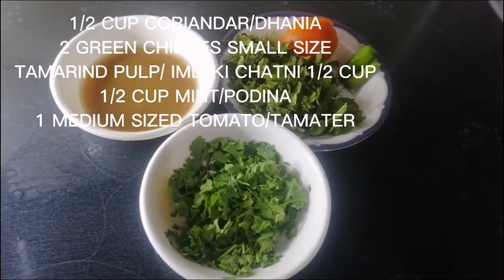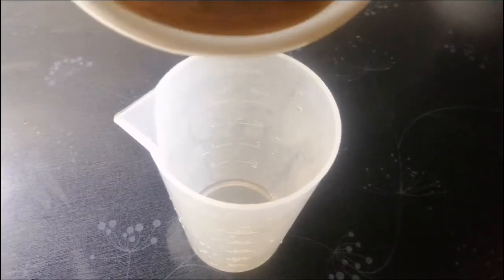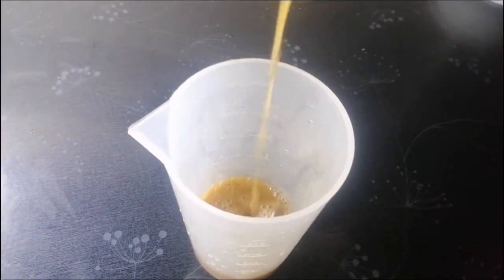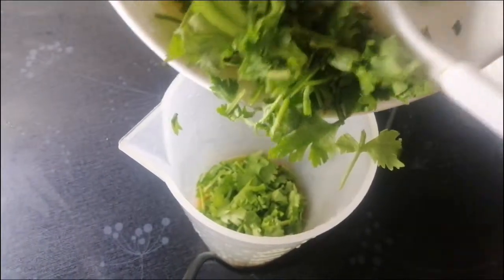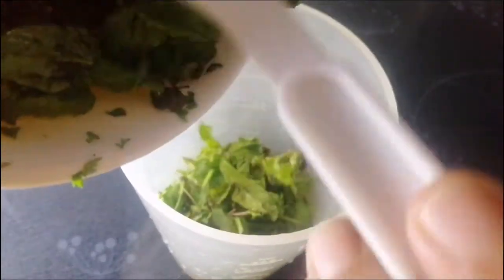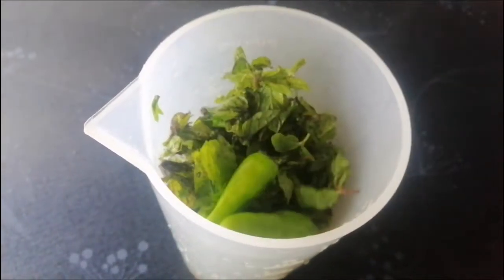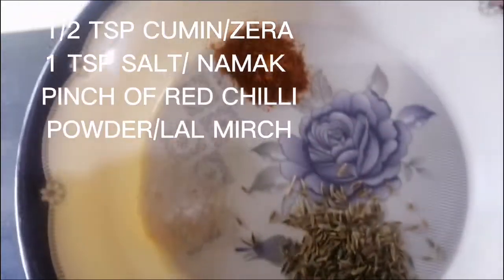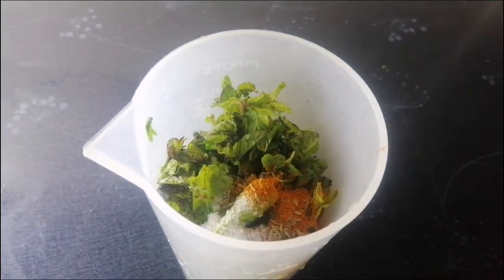HOW to make hari chutney || hara dhania and pudina chutney || BY BEST FOOD HOUSE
Half cup chopped DHANIA
HALF CUP PODINA
HARI MIRCH 2 SMALL SIZE
1 TAMATO
1 TSP SALT
PINCH RED CHILI
HALF TSP ZERA
2 TSP SUGER